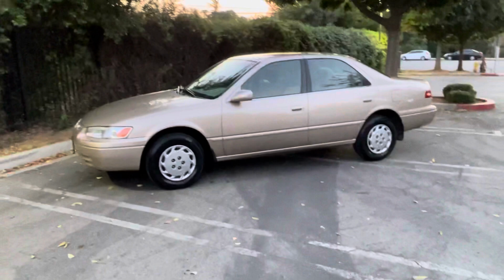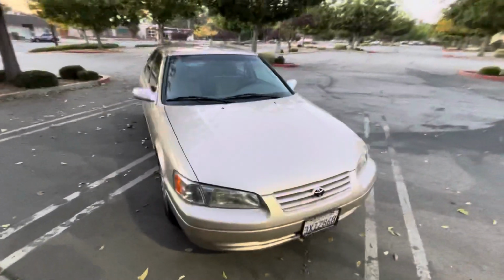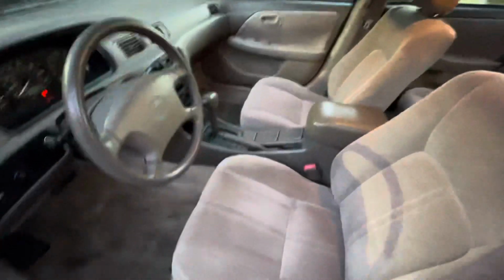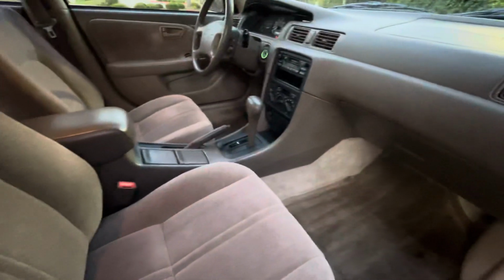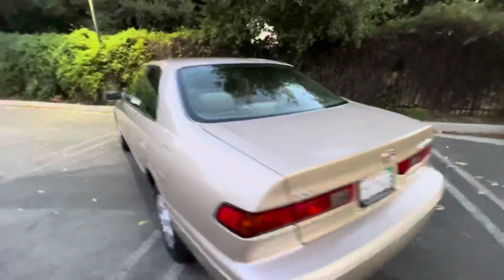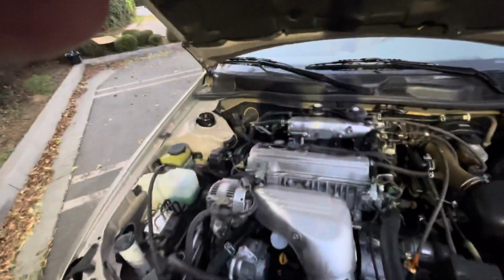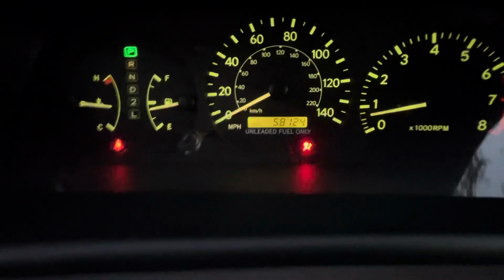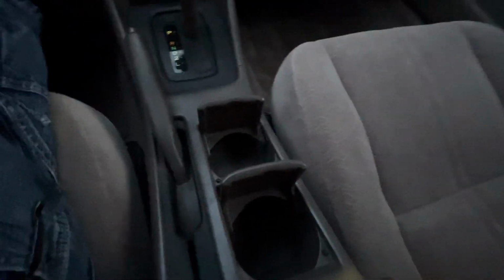1998 Toyota Camry LE. 58k miles!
We are offering for sale this pristine time machine 1998 Toyota Camry LE with only 58,000 original miles! You must see to appreciate just how clean and well maintained this Camry is. These are the bulletproof years for these cars. This is the LE model with the fuel efficient and indestructible 2.2 liter 4 cylinder engine. Automatic transmission with overdrive, power windows, tilt, cruise, AC, and power steering. All services are up to date including a very recent timing belt replacement, all new shocks and struts, brand new tires, new front brakes, new battery, fresh oil change, and multi-point safety inspection. This truly could be the last car you will ever have to buy. This is like buying a new car without having to pay the new car prices. A rare find indeed. You will be hard pressed to find a vehicle like this anywhere! No trades, no financing available on this one, no lowballs, and no nonsense.